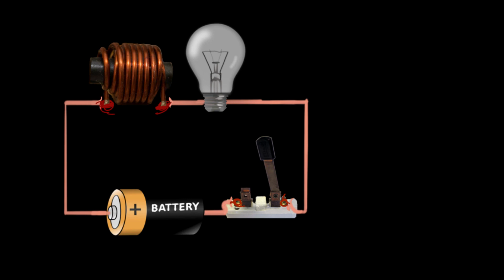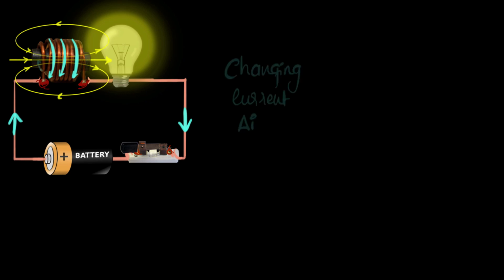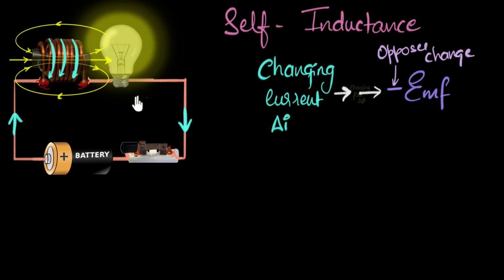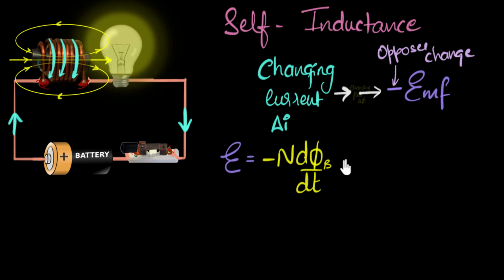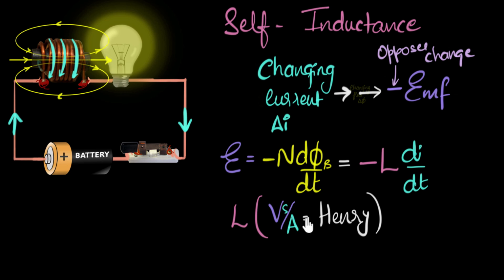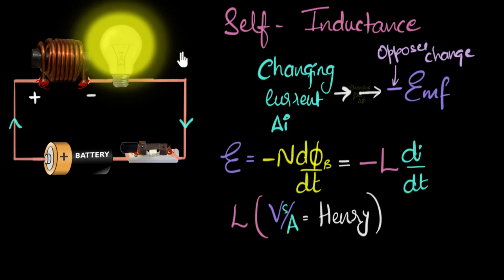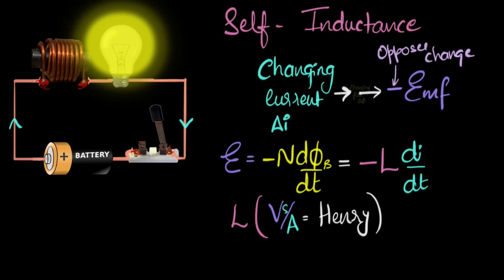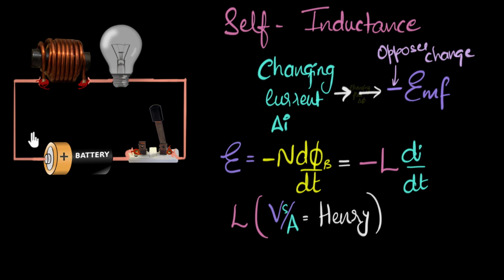What are inductors self inductance Electromagnetic induction Khan Academy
Self-inductance is the tendency of a coil to resist changes in current in itself. Whenever current changes through a coil, they induce an EMF which is proportional to the rate of change of current, through the coil.